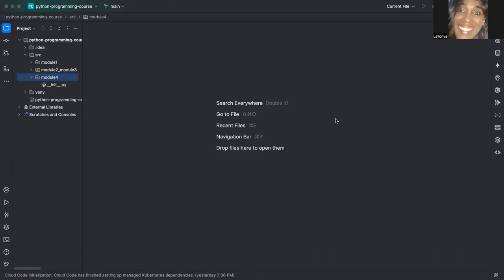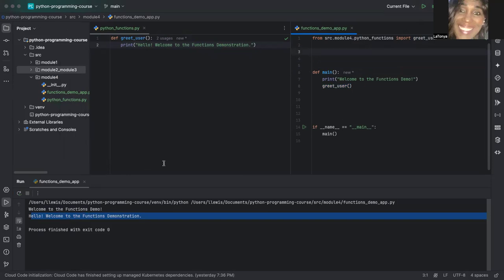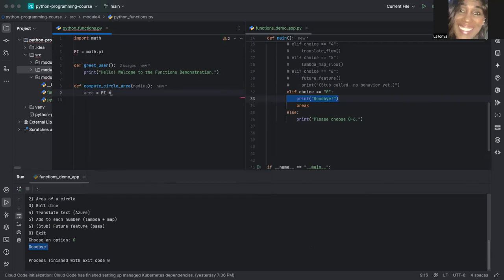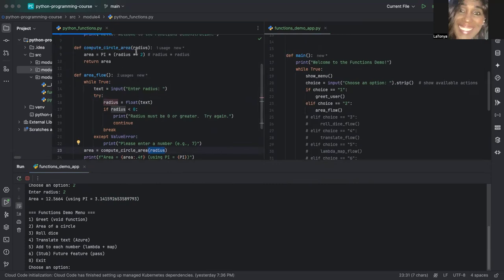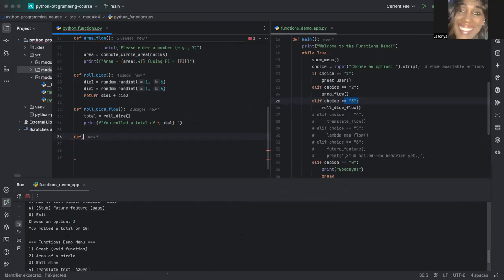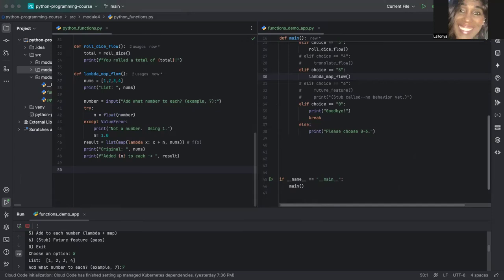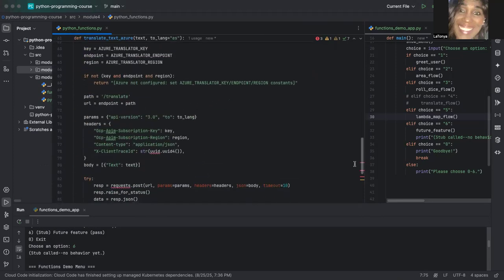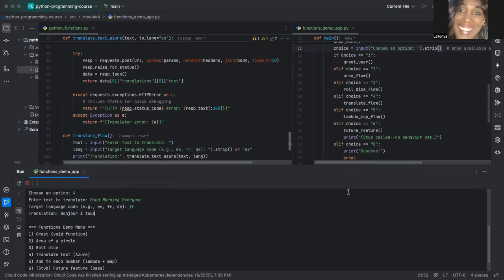Python Functions and Azure AI Translator API Model video1350429697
The video covers Python functions, it shows how functions make Python programs clearer, more reusable, and easier to test. We’ll move from defining/calling void functions and laying out a simple menu, to using parameters, local variables, globals/constants, value-returning functions with random, the math module, and organizing code into modules, with a quick look at the pass keyword for stubs. We’ll close by wrapping a call to Azure Translator in a value-returning helper function and running the full menu-driven app end-to-end.

Professor Lewis
8/26/2025